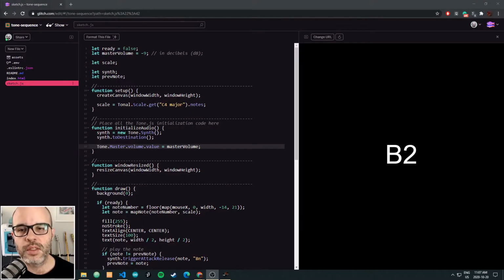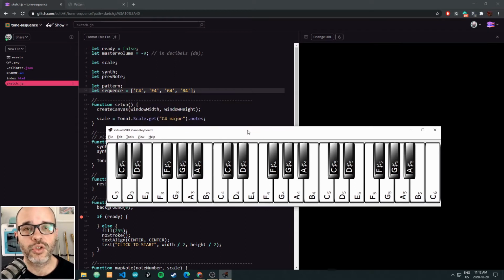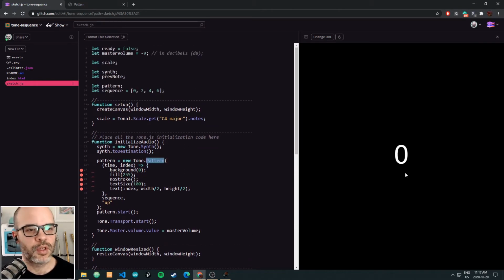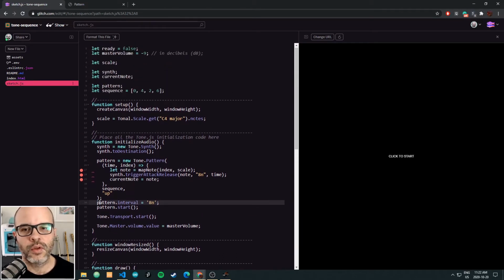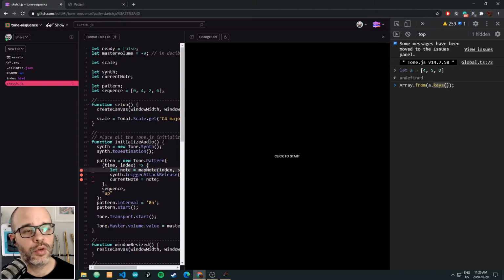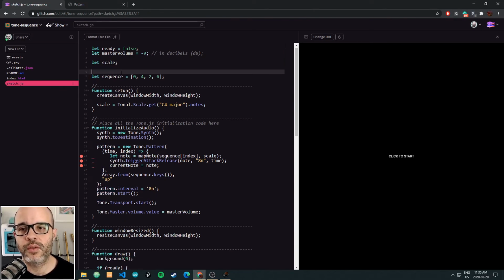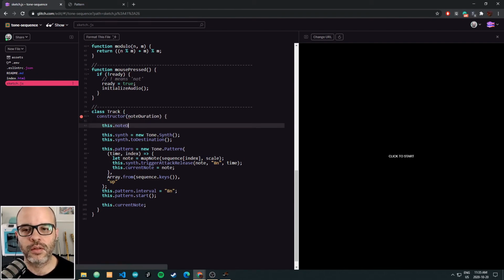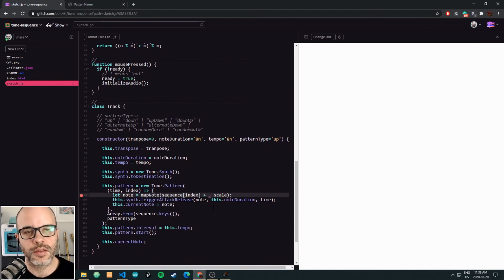Week 7 - Part 2 - Sequences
Part 2 - Sequences

In this lesson, we cover the Pattern object from Tone.js, which allows us to generate note sequences. We look at one way to modify the underlying note sequence while the Pattern is playing. We also talk about how to represent our sequence as a reusable Class.

Timestamps
0:00 intro
0:40 Loop, Sequence and Pattern objects
2:45 creating a note sequence
5:25 creating the Pattern object
6:58 writing the callback function
9:20 playing the notes
11:00 tweaking the pattern’s style and speed
13:30 allowing the sequence to be modified on the fly
19:00 creating a class to represent the sequence
24:20 adding parameters to the Track constructor